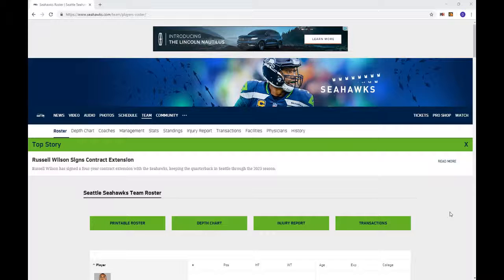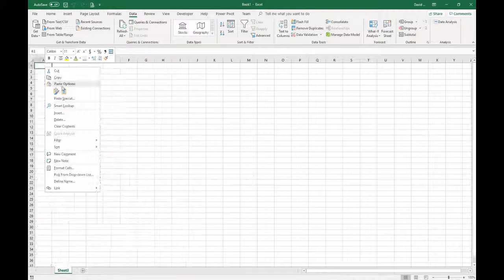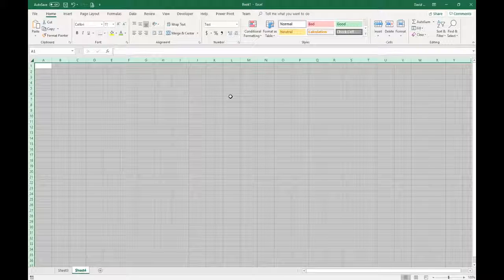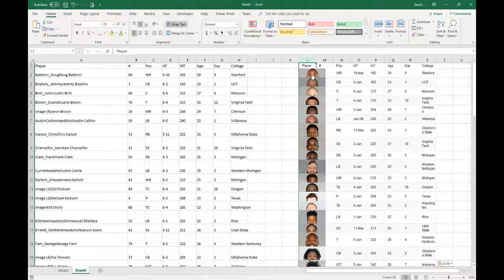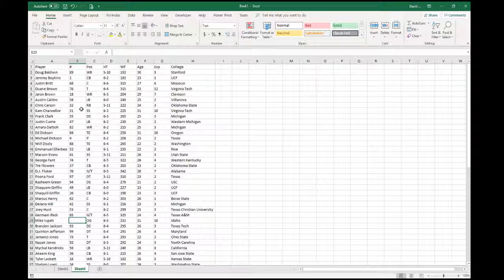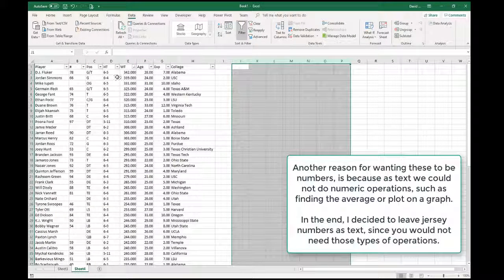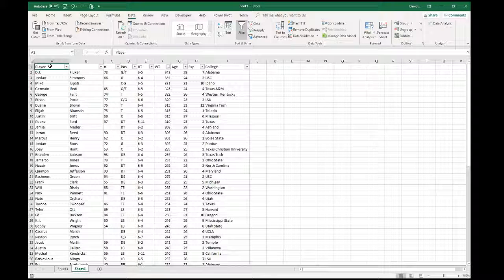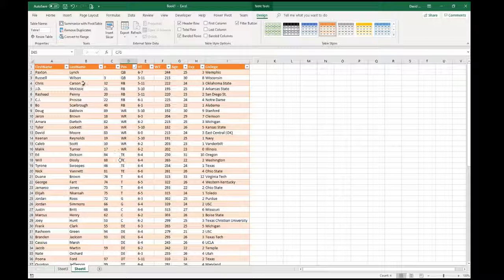Excel Cleanup I: Seahawks Roster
Showing an example of data cleanup using data taken from the web. This "episode" is putting together a spreadsheet of an NFL team's roster, getting the data from a website instead of direct entry.